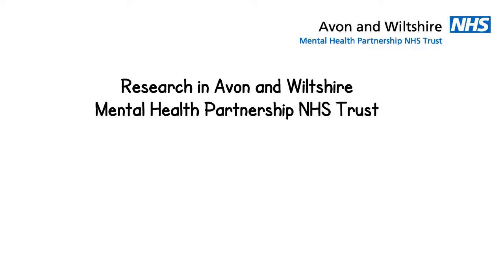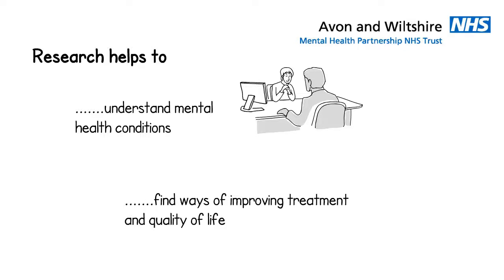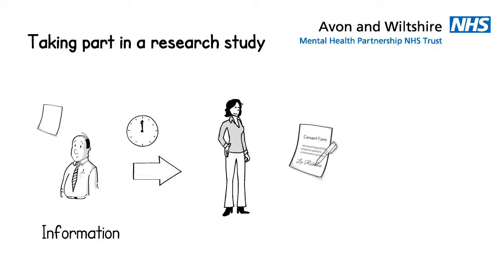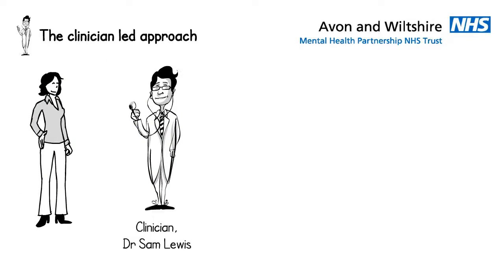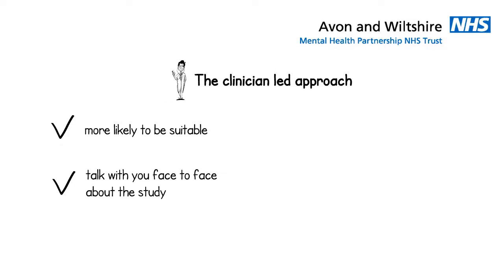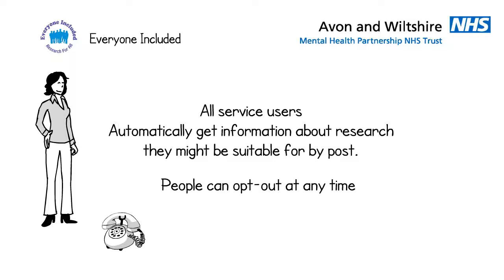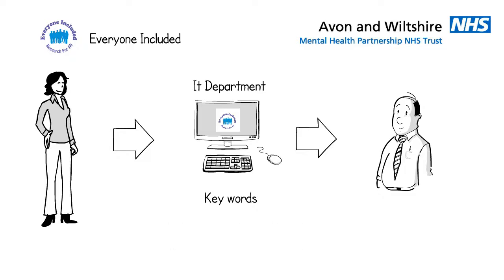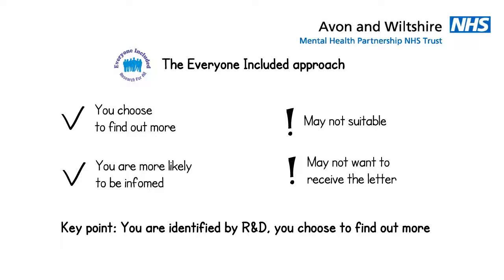How we let you know about research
Find out how about Everyone Included and how to become involved in research and development at AWP.